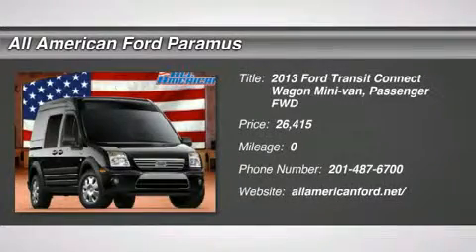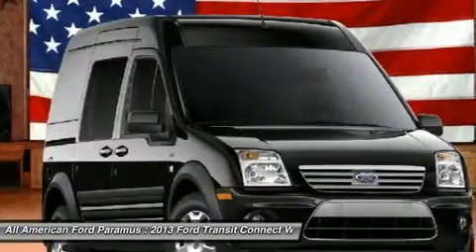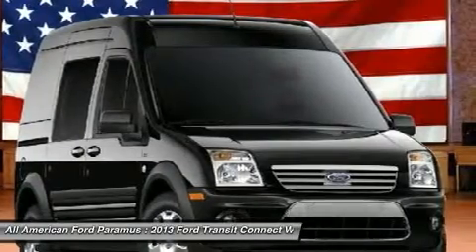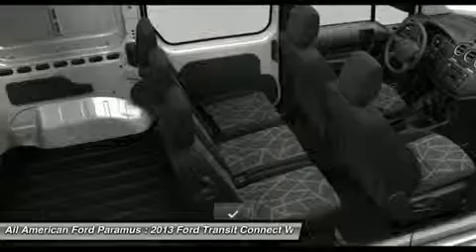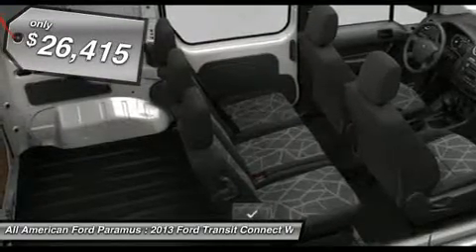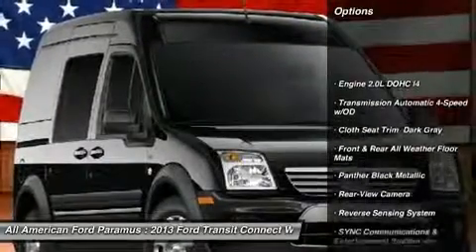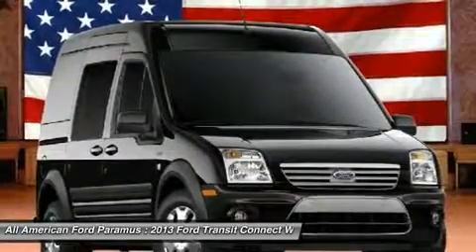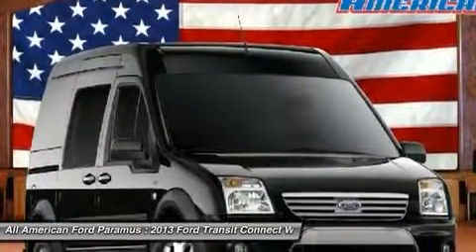2013 FORD TRANSIT CONNECT WAGON Paramus, NJ IP-173730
2013 FORD TRANSIT CONNECT WAGON Paramus, NJ
Stock# IP-173730
allamericanford.net/

375 Rt. 17 South